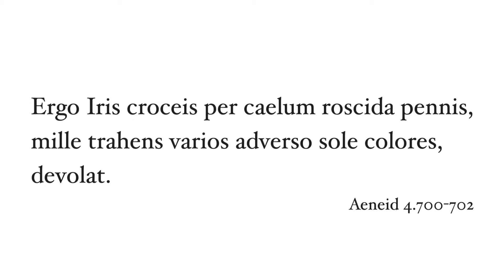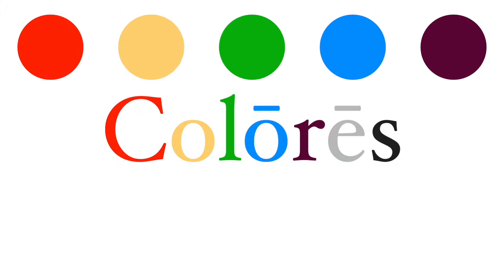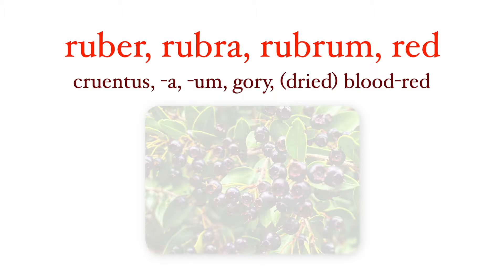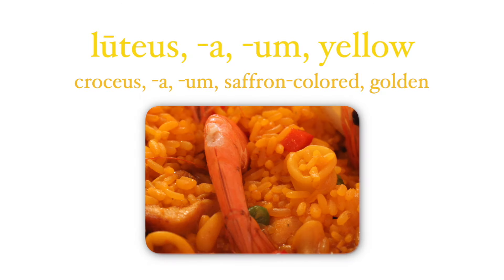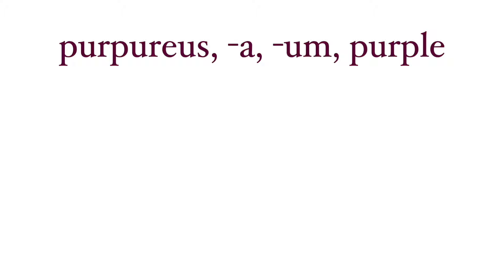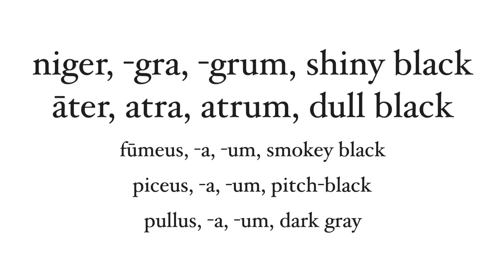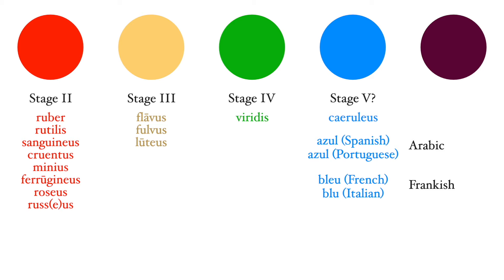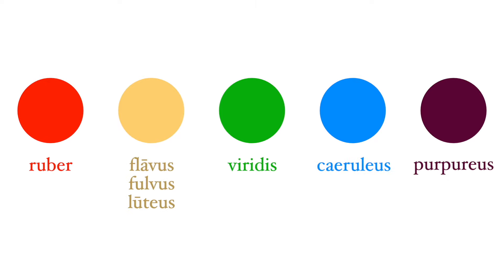The Colors of Latin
I teach the Latin of classical Rome, and its color system is a little different from what we have in many languages today. The primary color groups of Latin are red, yellow, green, and blue, and this video discusses both what terms are used for these colors, and why Latin doesn't seem to have terms for other colors like orange, violet, and brown.